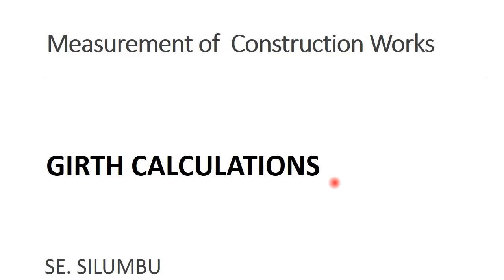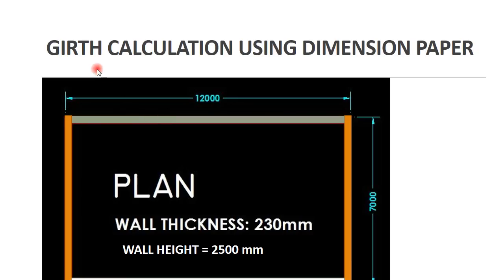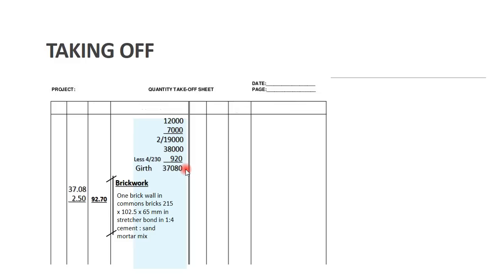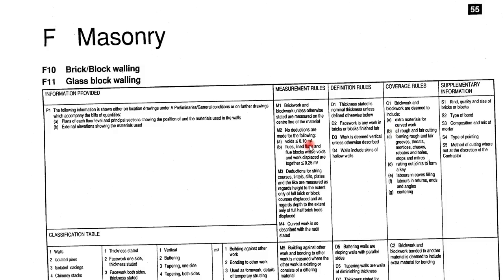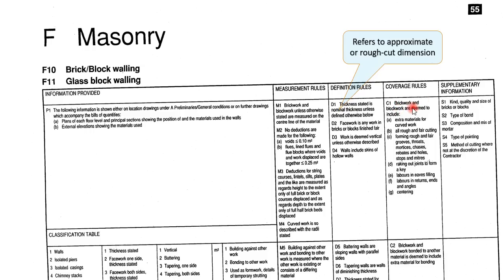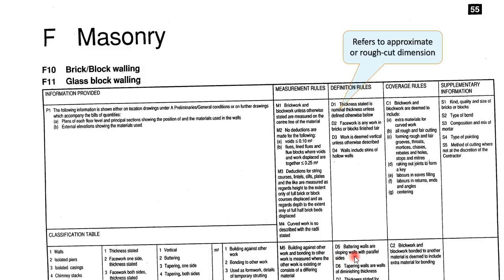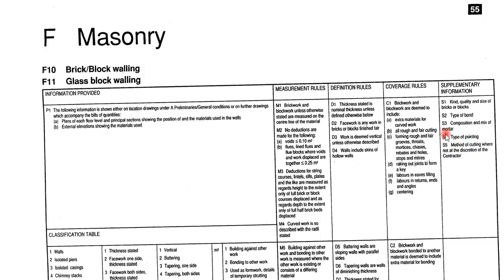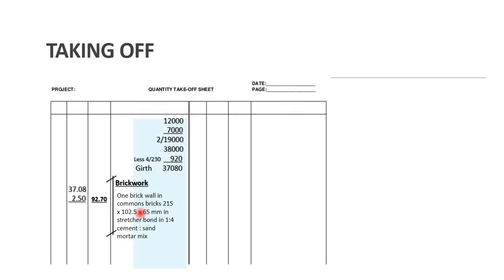HOW TO TAKE OFF DIMENSIONS